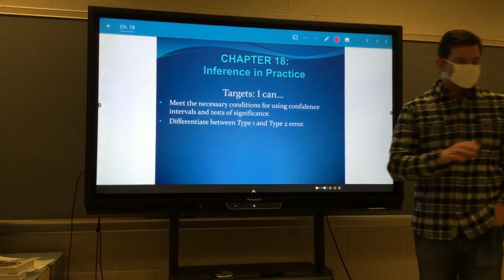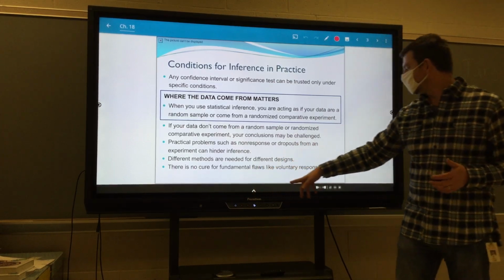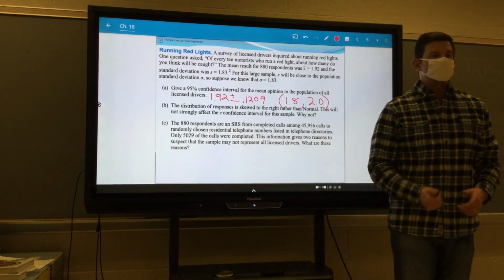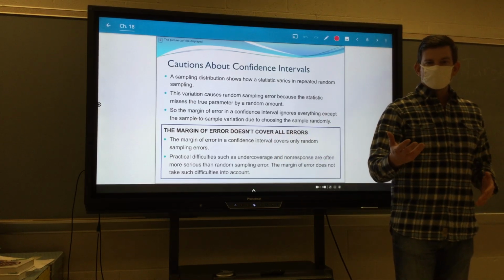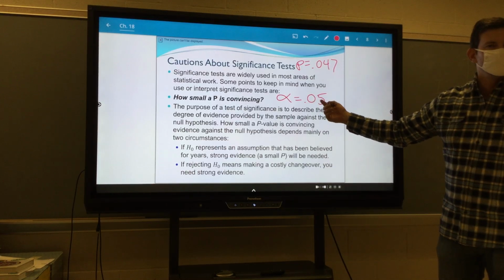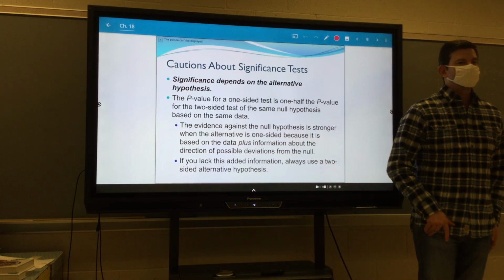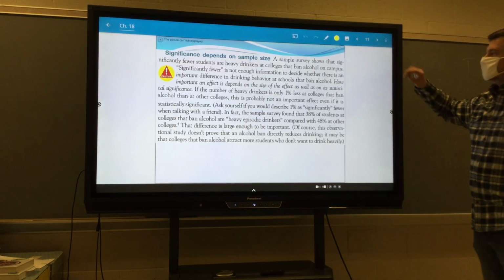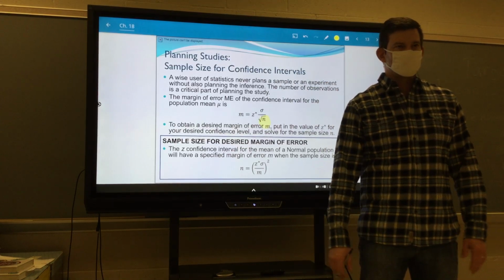Ch18 - Inference in Practice - Part 1